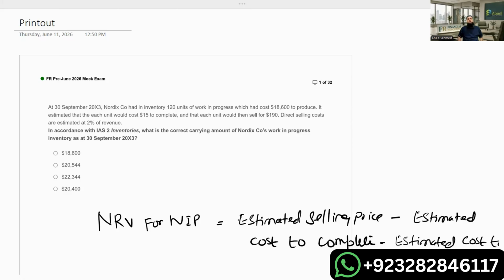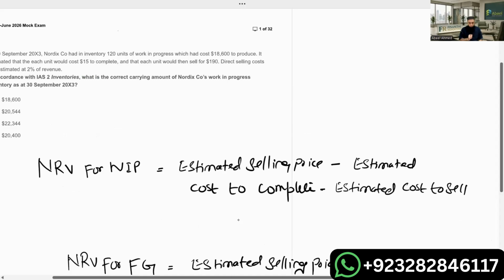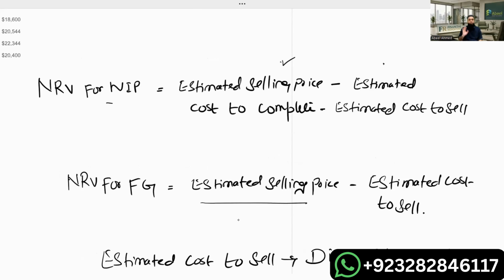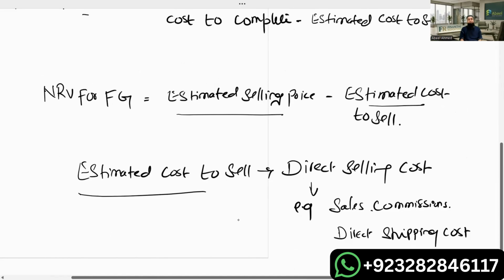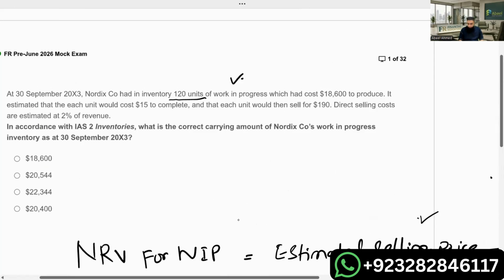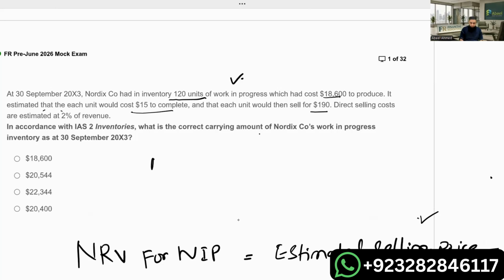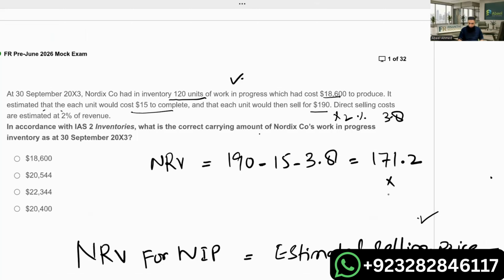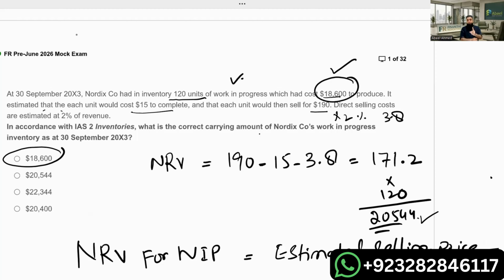FR STUDENTS | DO YOU KNOW HOW TO CALCULATE NRV IAS 2?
In this video, we explain How to Calculate Net Realisable Value under IAS 2 in ACCA Financial Reporting clearly explained with full accounting treatment and exam application!